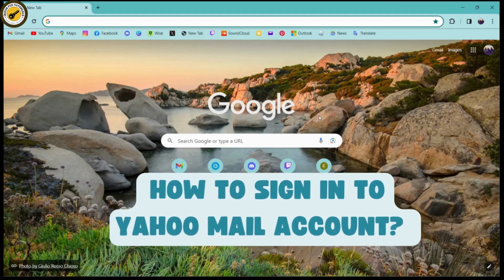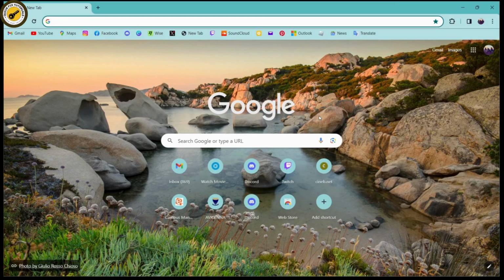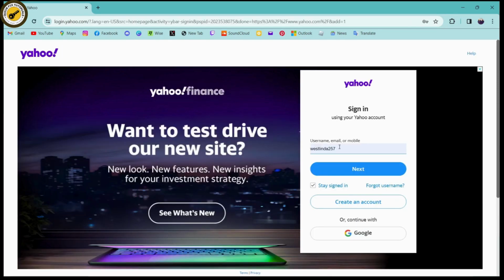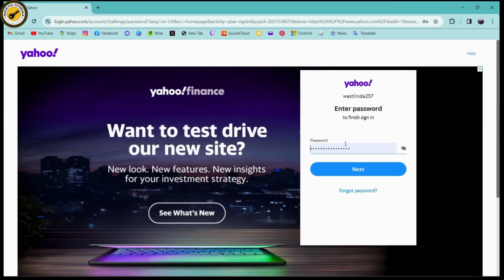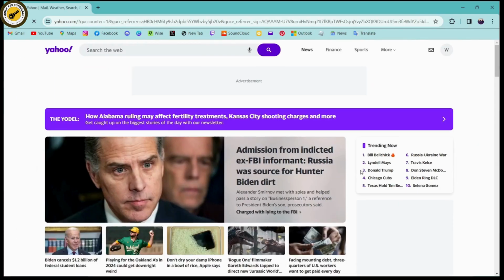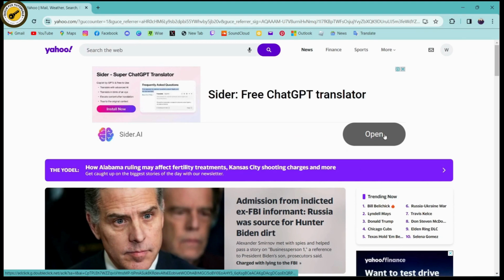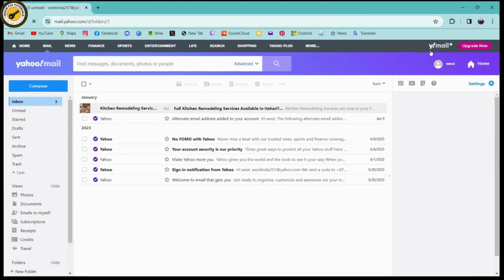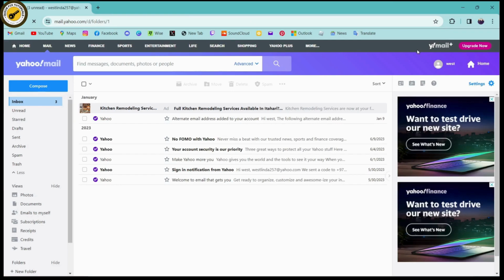How To Sign In Yahoo Mail | Yahoo Mail Login | Yahoo Email Access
Discover the easy steps to sign in to your Yahoo Mail account with QuickFixTutorials. Our comprehensive tutorial guides you through the Yahoo Mail login process, ensuring quick and secure access to your emails.